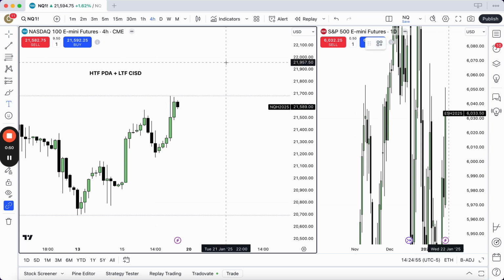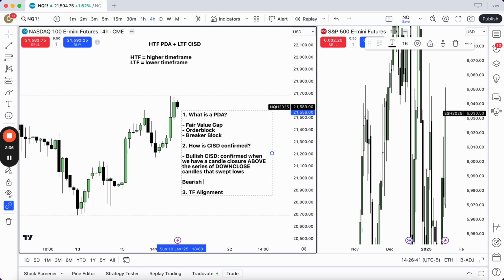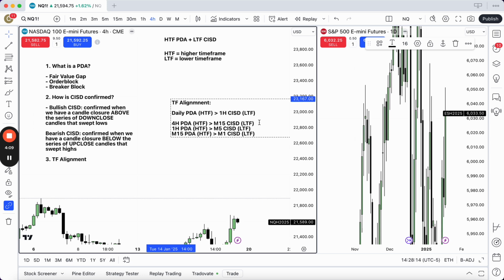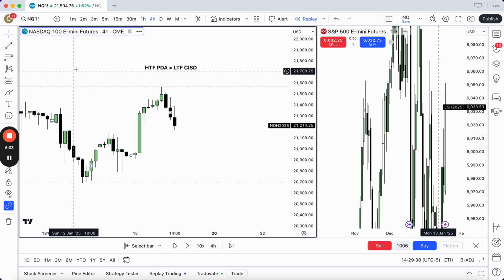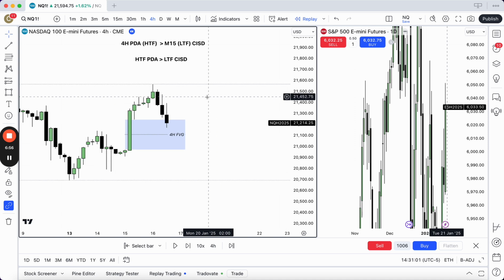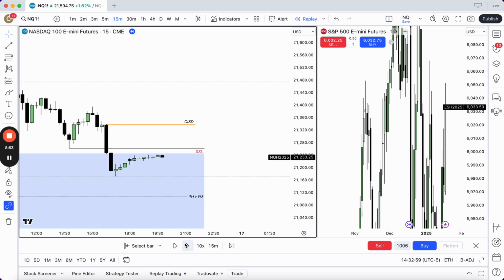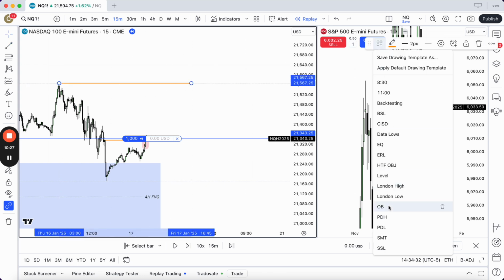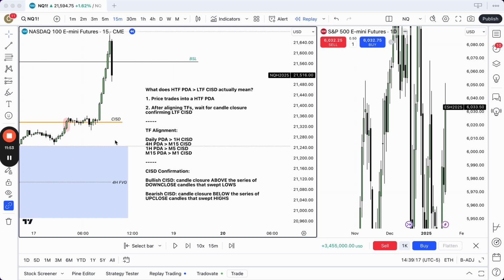Use THIS Entry Model To Stop Losing ALL Of Your Trades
In this video, I break down the the basics of my entry model (HTF PDA +. LTF CISD). I explain what these terms mean, how they work together, and how to use them effectively in your trading.

Here’s what I talk about:

1) What a PD Array is and the types you need to know (fair value gaps, order blocks, breaker blocks).
2) How a change in state of delivery (CISD) is confirmed for both bullish and bearish market conditions.
3) The importance of timeframe alignment and how to pair higher timeframe PDAs with lower timeframe CISD for A+ entries.

This video breaks down the multi-timeframe entry model I use every day. If you’ve been confused about what HTF PDA and LTF CISD actually means, this video clears it up step by step.

Video Chapters:
0:00 Introduction & Basics
2:00 PDA, CISD, & TF Alignment
5:00 Example
11:00 Final Recap & Key Takeaways